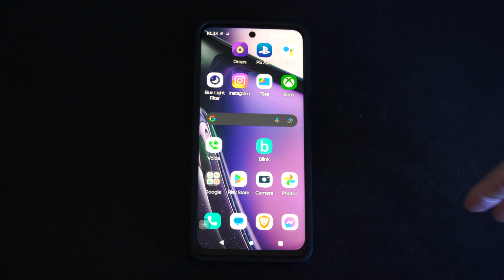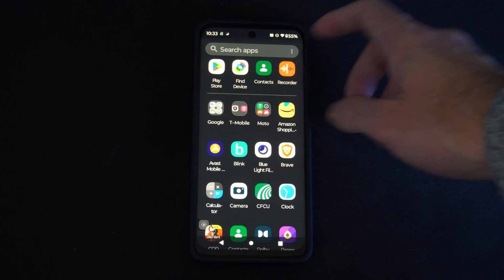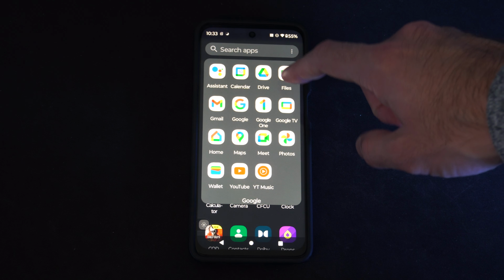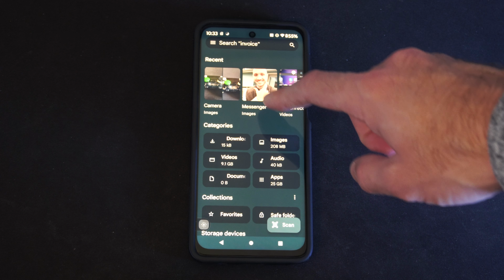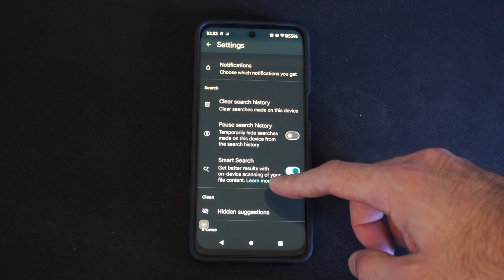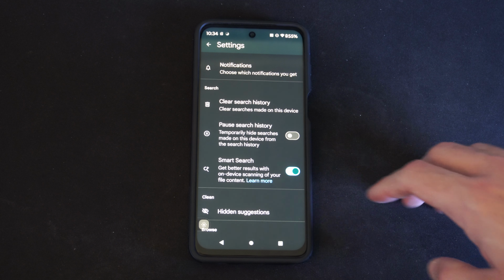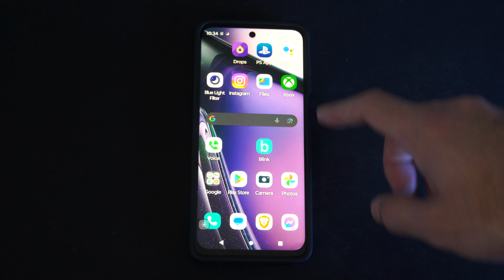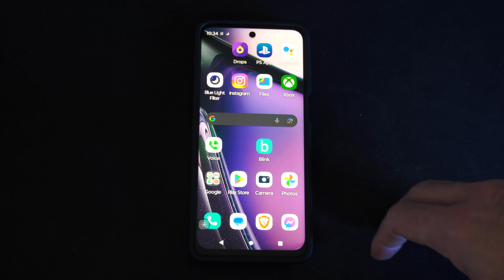How to Clear the Search History on Android Phone (Settings Tutorial)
To clear your search history on Android, follow these steps:

Open the Google app on your phone or tablet.
Tap your profile picture or initial in the top right corner.
Choose the Search history you want to delete:

To delete all your search history, tap “Delete” and select “Delete all time.”
To delete history for a specific time period, tap “Delete” and choose “Delete custom range.”

To delete history for a specific day, tap “Delete all activity from [day].”
To delete a specific activity, tap “Delete activity item” next to it.